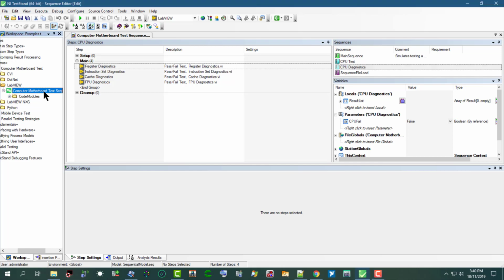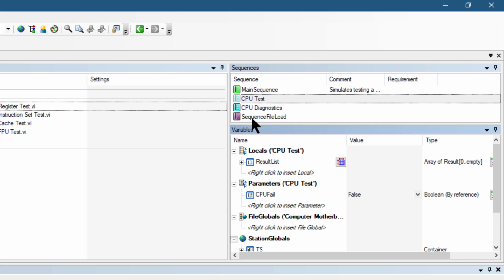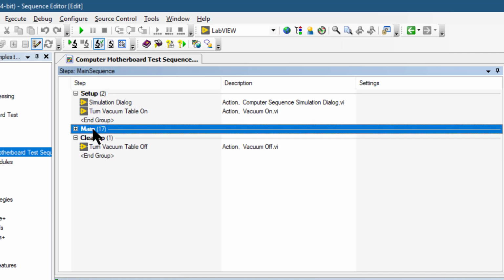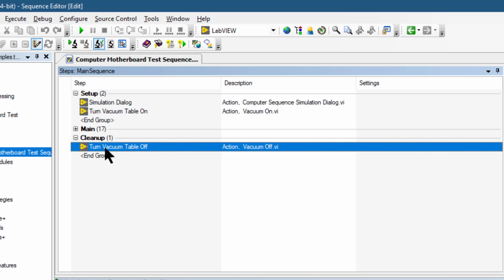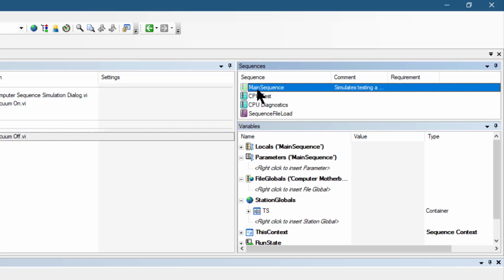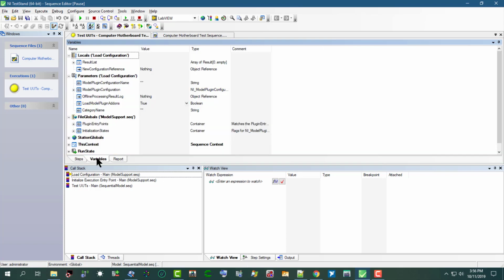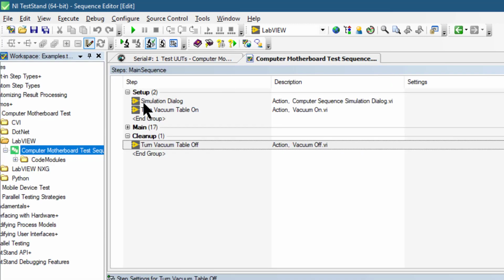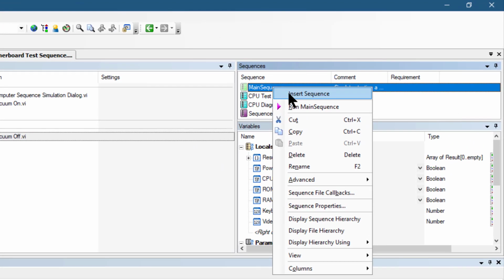Creating Test Sequences and Sequence Files in TestStand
A sequence consists of a series of steps. A step can perform many actions, such as initializing an instrument, performing a complex test, or controlling the flow of execution in a sequence. A sequence file can contain one or more sequences. Sequence files can also contain global
variables, which all sequences in the sequence file can access.The sequence editor color-codes sequences by type, such as Execution entry points, Configuration entry points, process model callback sequences, subsequences, and engine callbacks.
The Setup, Main, and Cleanup groups of the Steps pane display a list of the steps in the step group.TestStand executes the steps in the Setup step group first, the Main step group second, and the Cleanup step group last. The Setup step group typically contains steps that initialize
instruments, fixtures, or a UUT. The Main step group typically contains the bulk of the steps in a sequence, including the steps that test the UUT. The Cleanup step group typically contains steps that power down or restore the initial state of instruments, fixtures, and the UUT.
A sequence can have any number of parameters and local variables. Use parameters to pass data to a sequence when you call the sequence as a subsequence. Use local variables for storing data relevant to the execution of the sequence, storing any other data needed only in the current
sequence, maintaining counts, or holding intermediate values.
In the sequence editor, the Variables pane displays all the variables and properties the selected sequence has access to at run time. When you execute a sequence, the Variables pane displays the sequence context for the sequence currently selected on the Call Stack pane. The sequence
context contains all the variables and properties accessible in the current execution. Use the Variables pane to examine and modify the values of these variables and properties when an execution is suspended.
The sequence editor opens each sequence file in a separate Sequence File window, which includes the Sequences pane, the Steps pane, and the Variables pane. The Sequences pane lists the name, comment, and requirements values for all sequences in the sequence file. Use the Sequences pane to select the active sequence to display on the Steps pane, to insert new sequences, and to delete existing sequences from a sequence file.